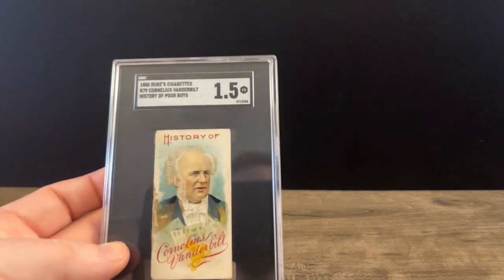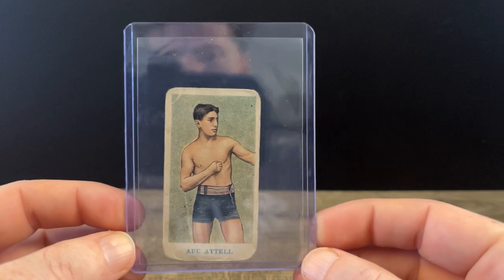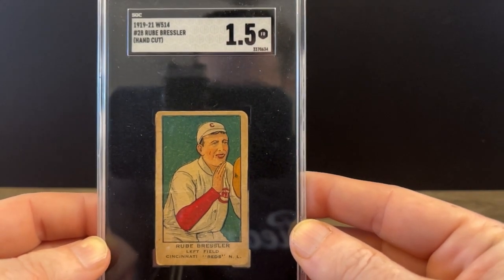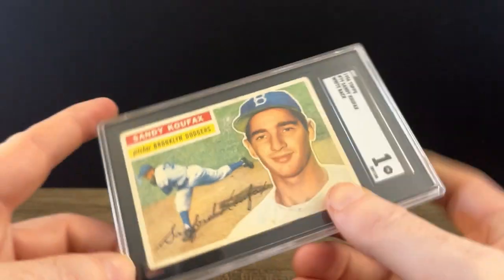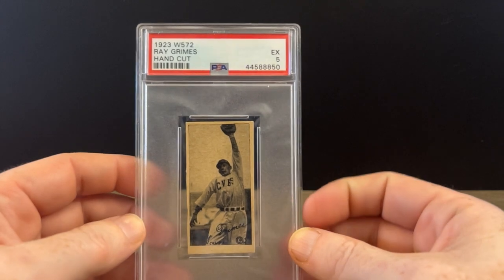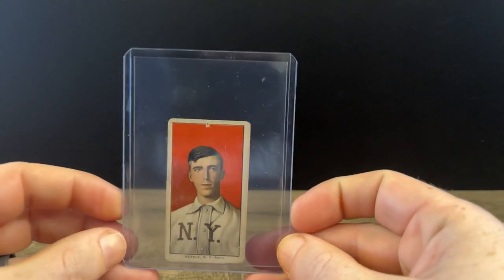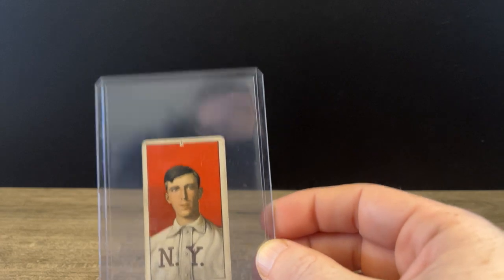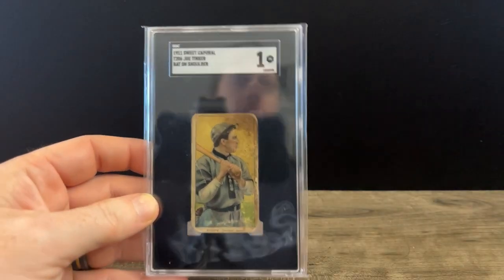October Pickups and Updates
Some of the cards that I have picked up over the past month.